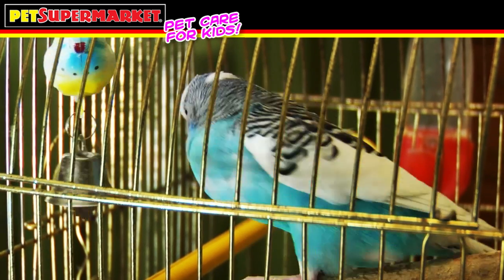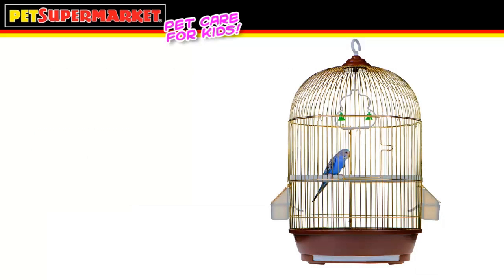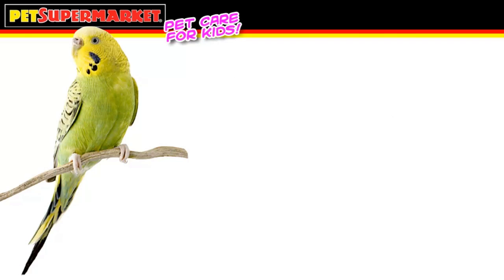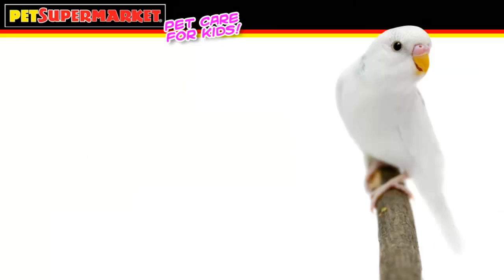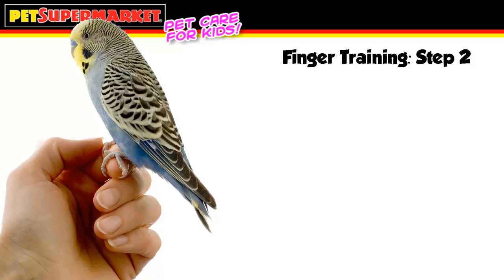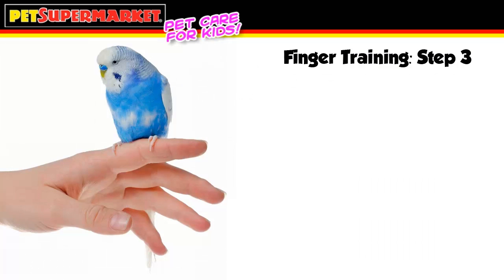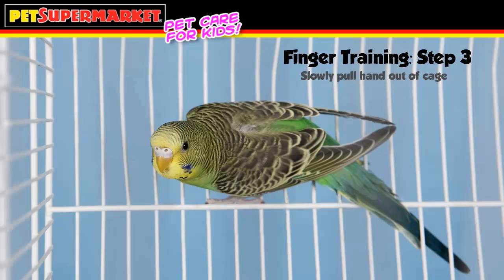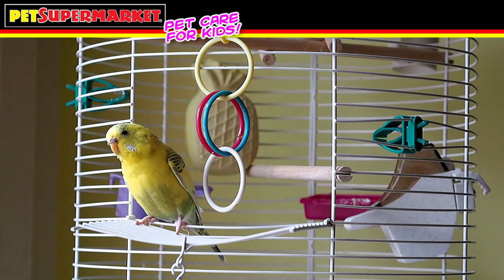Budgie Care Training for Kids